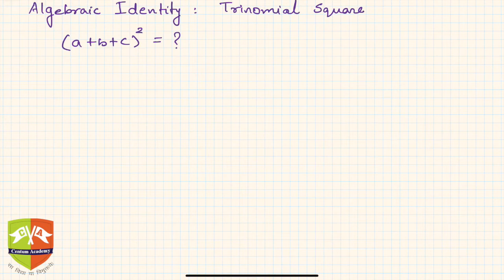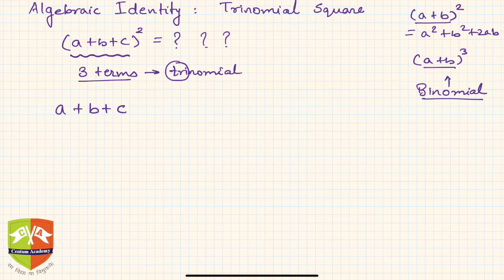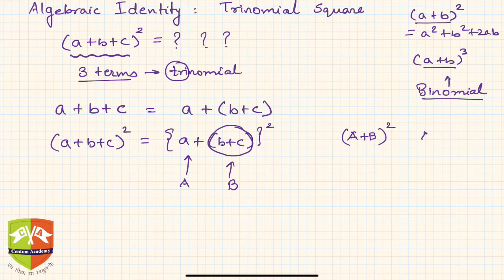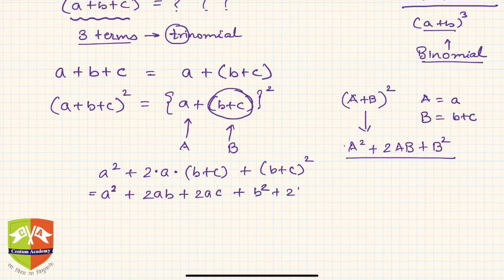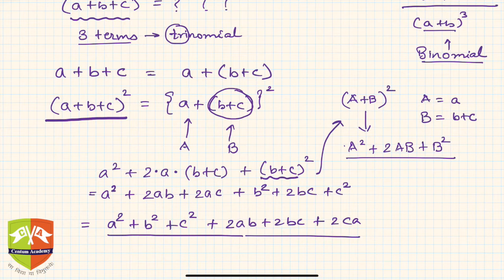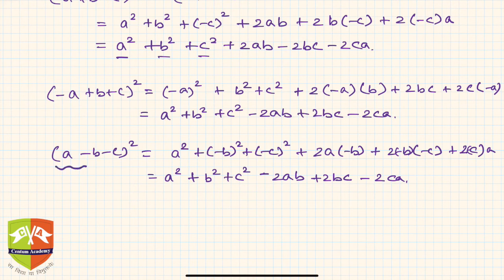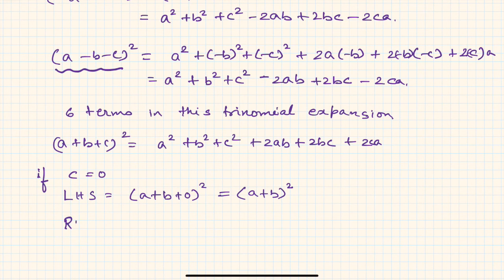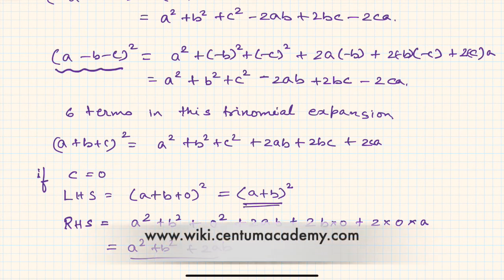ALGEBRA: 7. Square of Trinomials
Chapter Name: Algebraic Identities
Topic: Square of Trinomials
Grade: IX
Author: Tushar Sinha